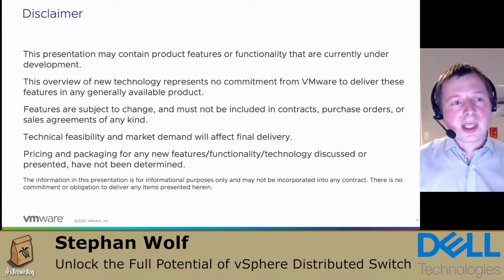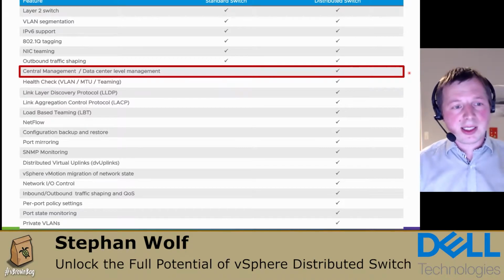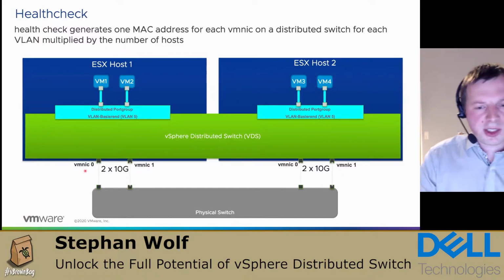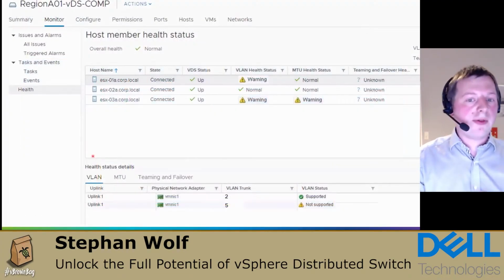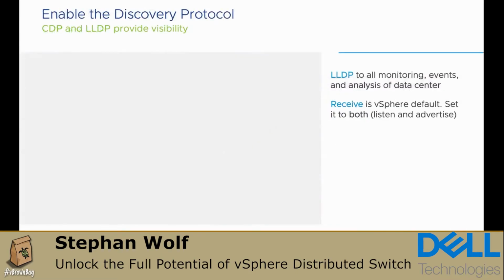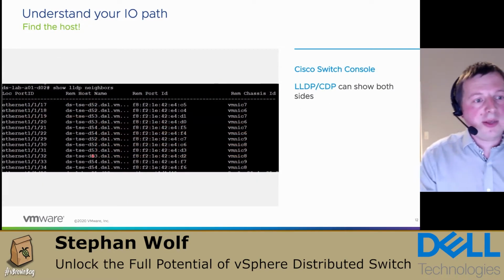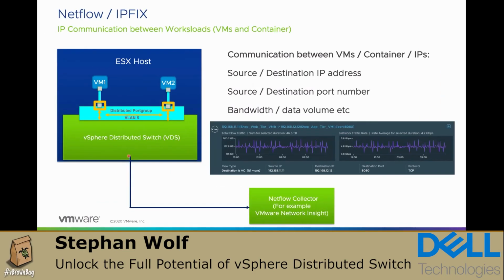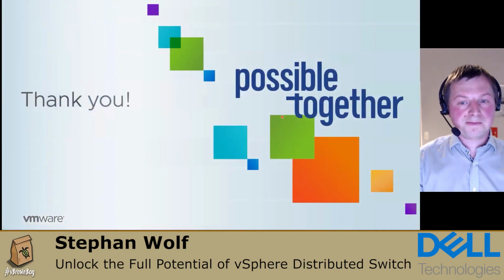Stephan Wolf - Unlock the full potential of your virtual switches in your Infrastructure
- Are you a network admin or vSphere admin? Is your team still working in silos?
- Are you looking to improve operations and shorten troubleshooting time?

The vSphere Distributed Switch is most often used by vSphere admins but only a few features are used. Networking Features such as LLDP, VDS Health Check or Netflow are especially underutilized as most people are unaware that these features exist.

Most network admins today aren’t even aware of VDS and its feature-rich potential to datacenter operations.

Close the gap and unify your vSphere and network team (with LLDP /  VDS Health Check, Netflow and much more!.). The path from VDS 7.0 to NSX has never been easier – join our session to unlock your VDS and unleash the full potential of VDS/NSX.

*About vBrownBag*

*vBrownBag TechTalks*